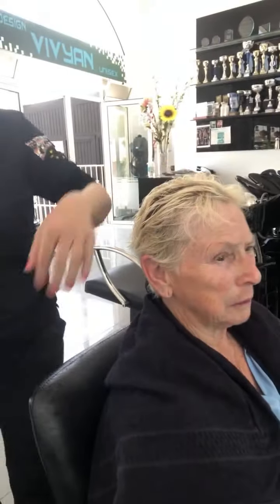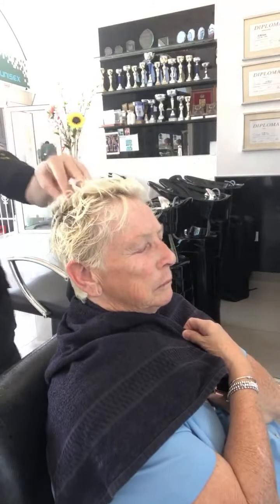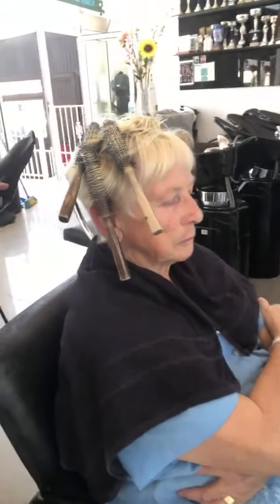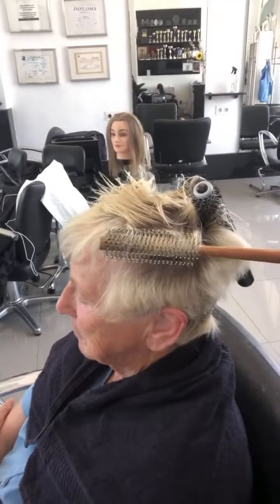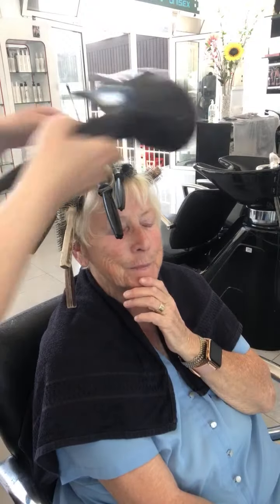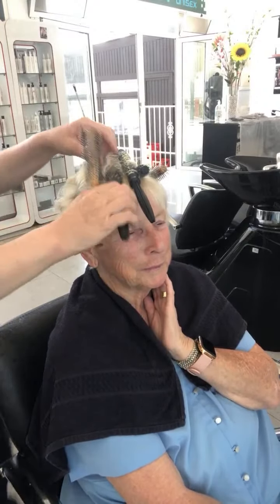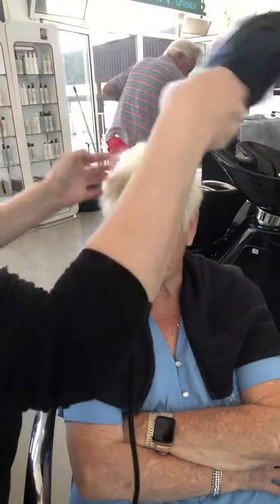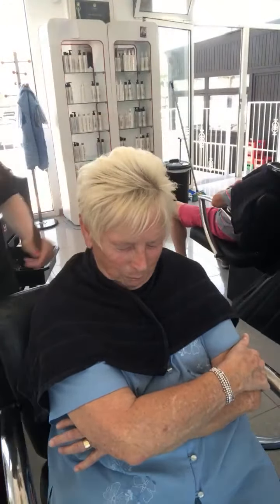blow dry short hair step by step 2024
If you've enjoyed this video, would you please SUBSCRIBE to my channels and leave a like because that helps motivate me to make more videos for you THANK YOU VERY MUCH. subscribe For More Updates check out the links below